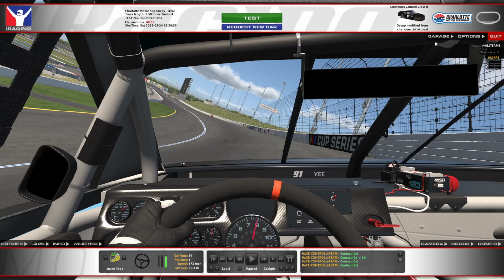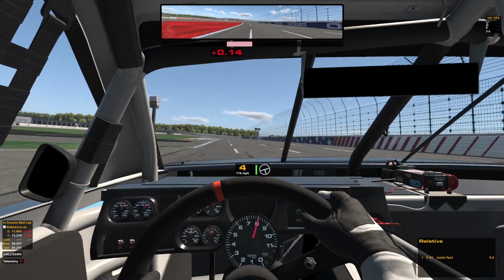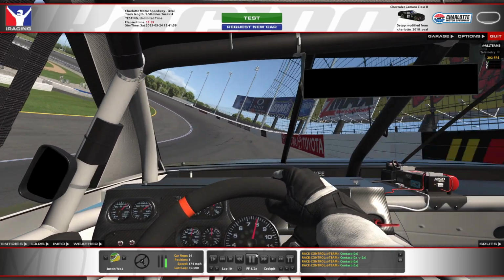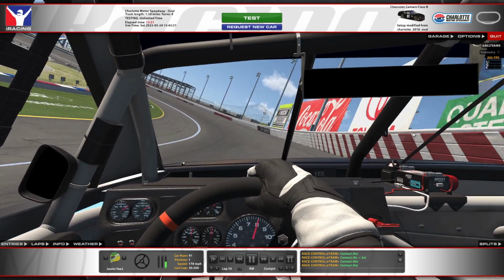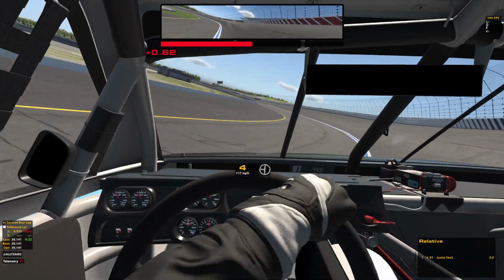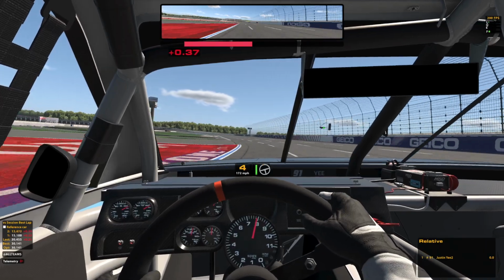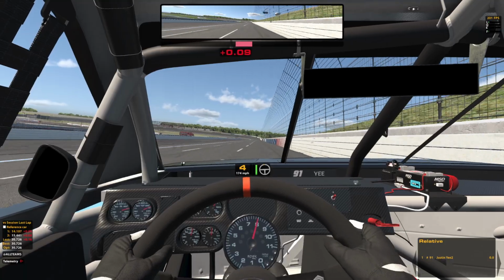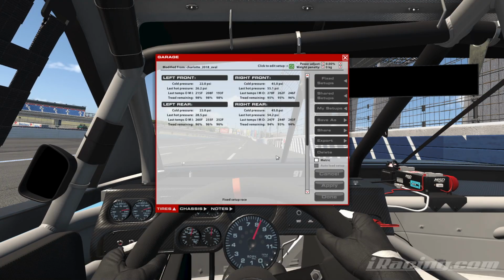iRacing Maconi B-Fixed New Charlotte Guide to Qualifying and Race 25S2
iRacing B Fixed Qualifying and Race Tutorial by Justin Yee for Maconi Setup Shop LLC.